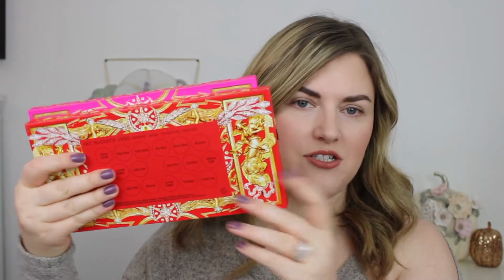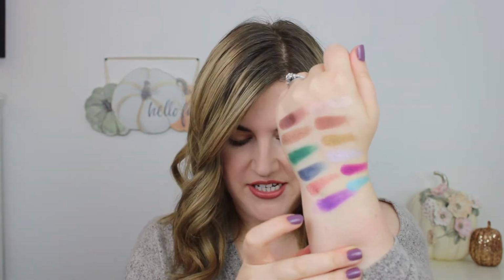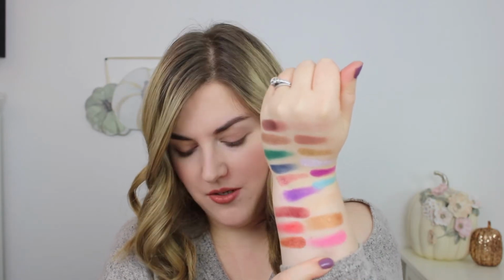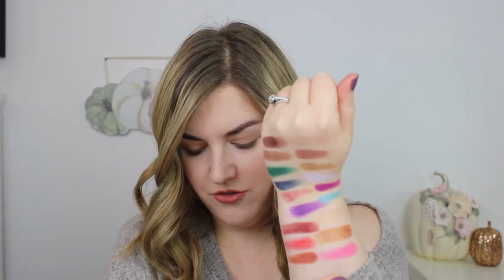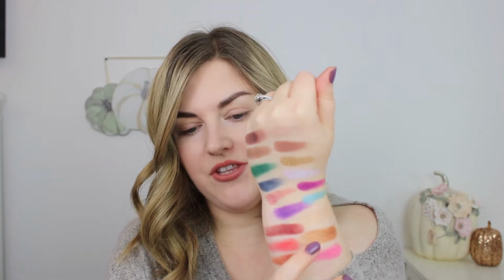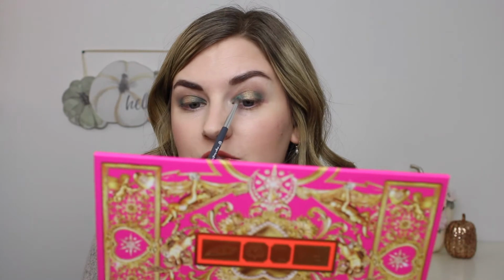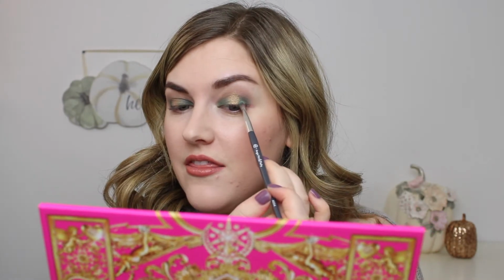PAT MCGRATH CELESTIAL NIRVANA | HOLIDAY 2022